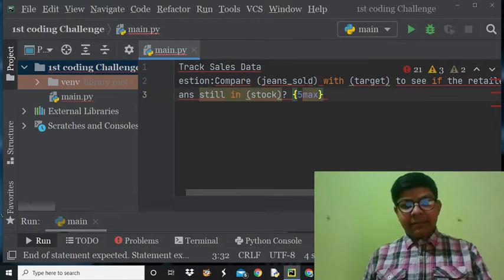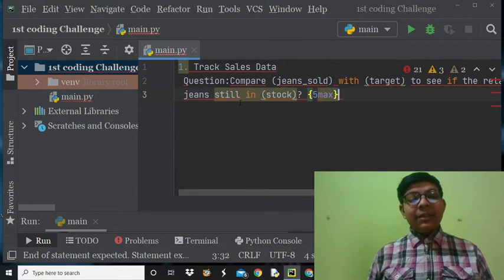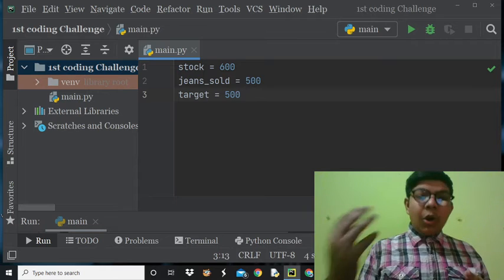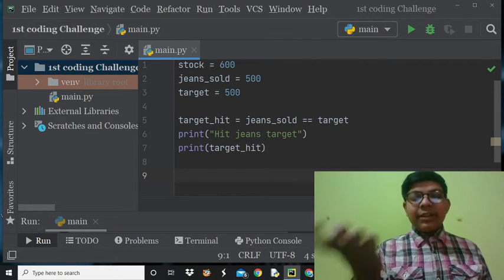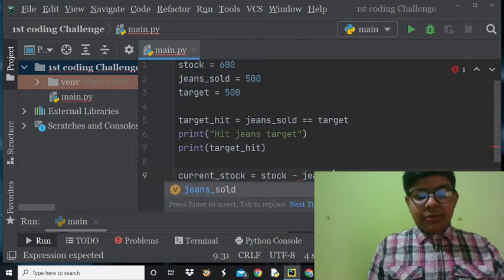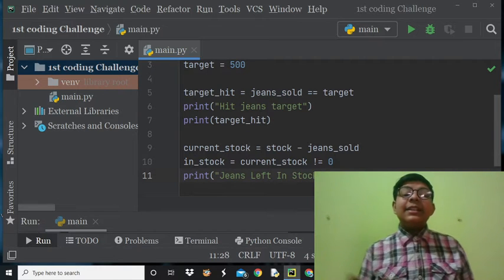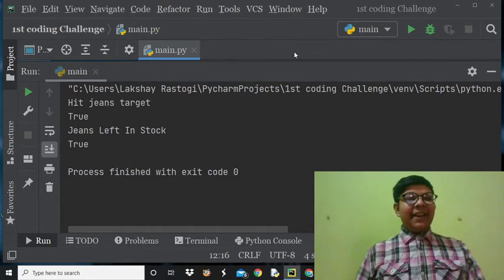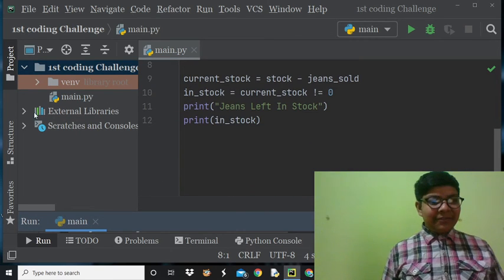Here Come The First Coding Challenge Yay!!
Hey Guys!!
Welcome back to my channel and here we are finally with our first coding challenge and these challenges are taken from some professional apps and websites and i hope you all enjoyed it
Here's the question with the annswer-
1. Track Sales Data
 Question:Compare (jeans_sold) with (target) to see if the retailer hit their sales target . Then check if there are
 jeans still in (stock)? {5max}

solution:-
stock = 600
jeans_sold = 500
target = 500

target_hit = jeans_
sold == target
print("Hit jeans sale target")
print(target_hit)

current_stock = stock - jeans_sold
in_stock = current_stock !=0
print("Jeans In Stock")
print(in_stock)
Byee Guys Have a nice day